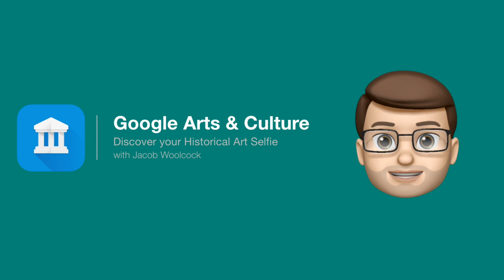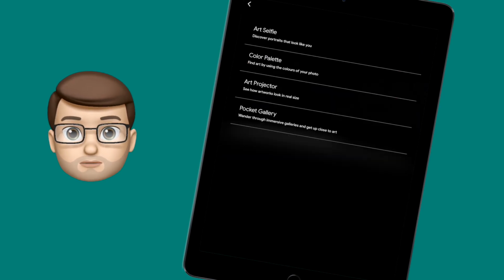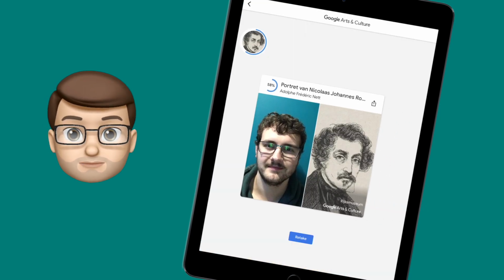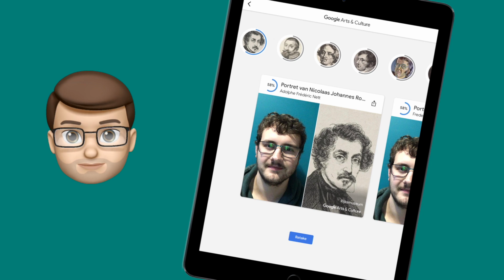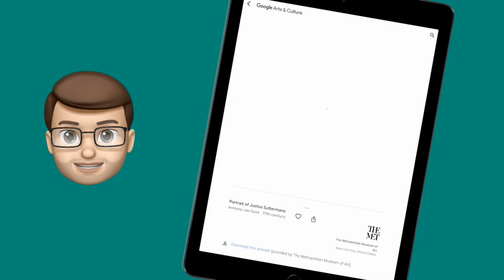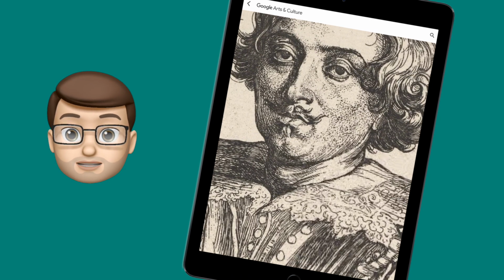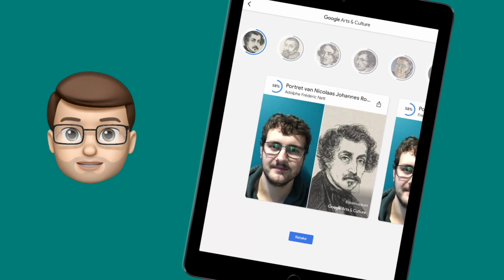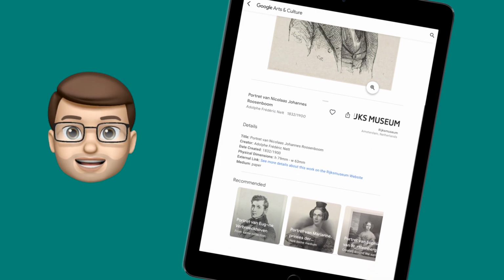How to take a Historical Art Selfie on your iPad with Google Arts & Culture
Join me in this week's engaging video as I guide you through the exciting process of creating your own historical art selfie using Google Arts and Culture. Learn how to capture the perfect selfie against a plain background and discover the app's ability to match your photo with historical artworks. This fun and educational activity not only introduces you to new artists and masterpieces but also offers a unique way to engage children with the world of art.